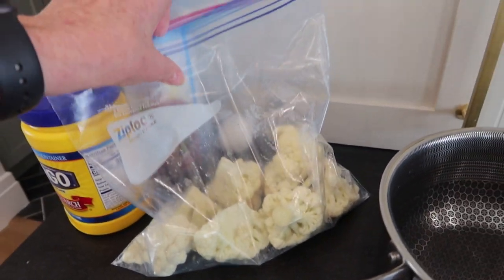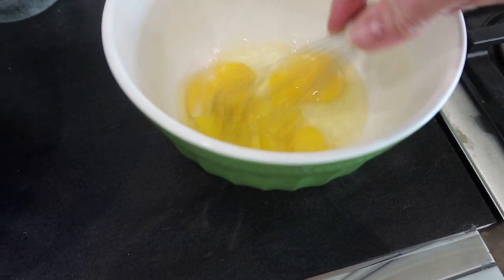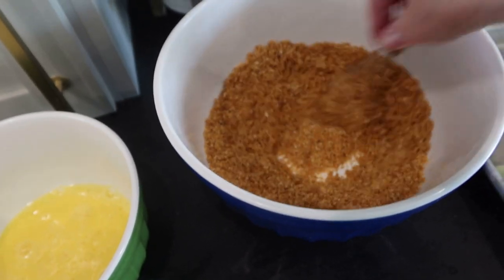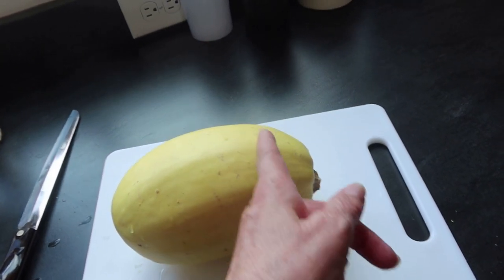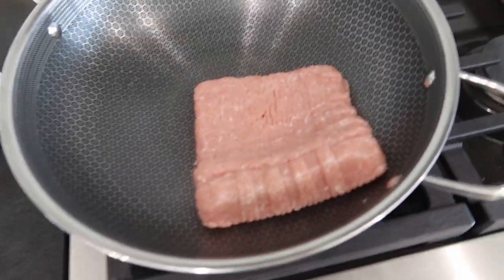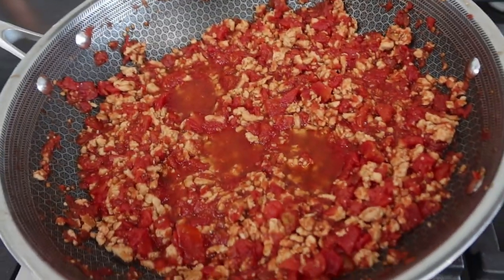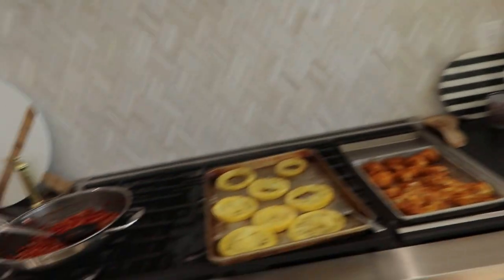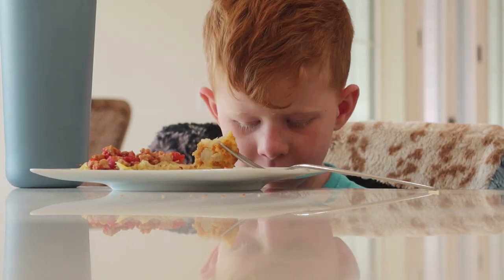DIY Coated Cauliflower, Spaghetti Squash, Tomato Sauce. Will he eat it?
l was babysitting , April told me to use up the cauliflower, and the spaghetti squash, so l looked around, to see what ingredients l had, and this is what l came up with, so good
Here is the ingredients for the breaded mix, for the cauliflower:

1 1/2 c bread crumbs
1/2 c  parmesan cheese
1 large clove of garlic minced
5 Tbls olive oil
1 t ltalian blend seasoning3/4 t paprika
3/4 t onion powder and salt and pepper to taste
mix together
take one large cauliflower and break into pieces and cover with water in a pan and bring to boil and cook for 5 min

mix up 3 eggs
1/2 c corn starch or tapioca starch
dip into starch, egg and bread mix
place on cookie sheet and bake at 650 degrees for 15 min

Momma O
Lehi, Utah
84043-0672